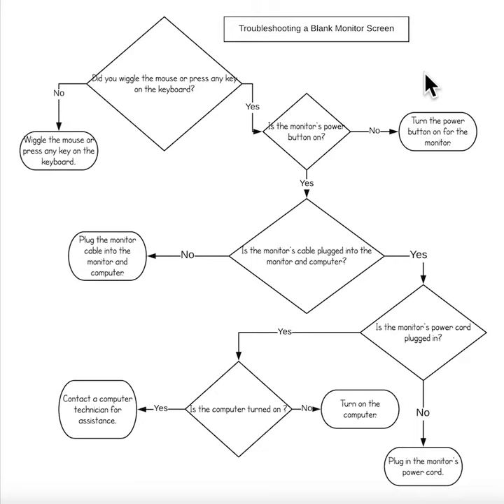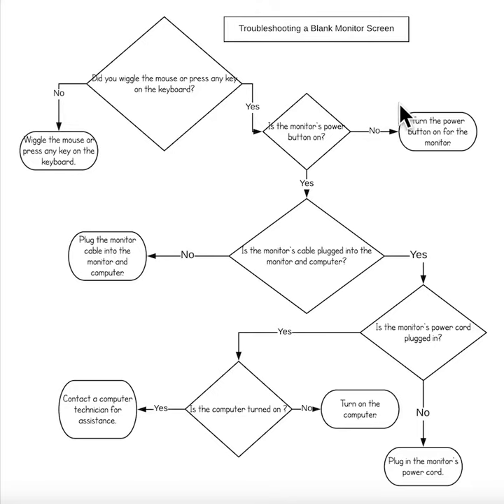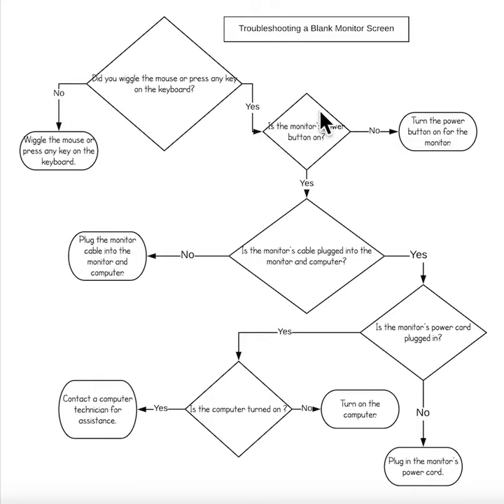Troubleshooting a Blank Monitor Screen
This video explains how to use a flowchart to troubleshoot basic problems with a blank monitor screen on a personal computer.

Note: Please excuse the angry cat roaring in the background.